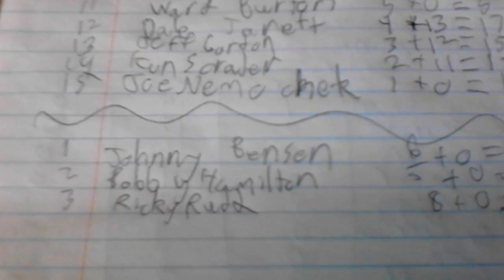S1 R2 Del Taco 300 @ Santa Fe: Hot Wheels Cup Series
15 drivers take on the 1 mile track in Santa Fe, New Mexico. Jimmie Johnson is trying to go back-to-back with another win. Hope you enjoy!